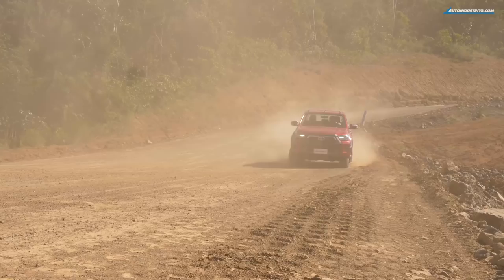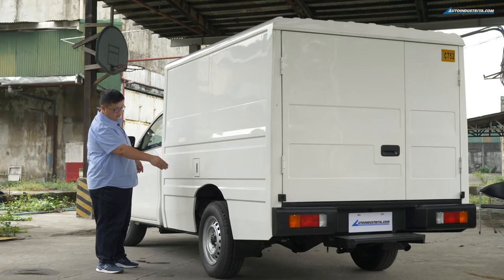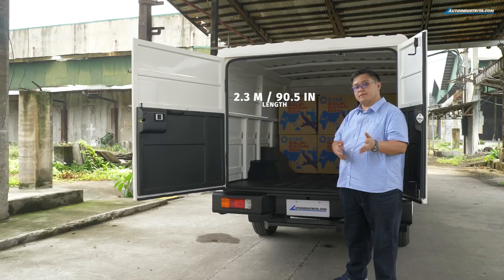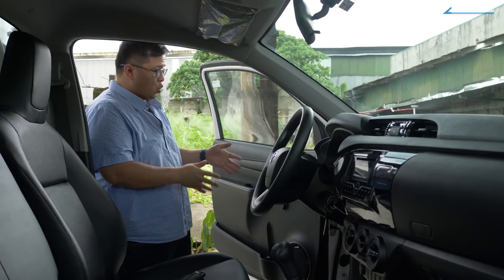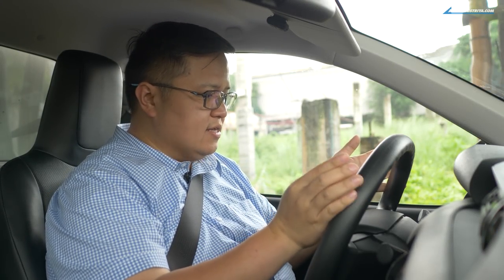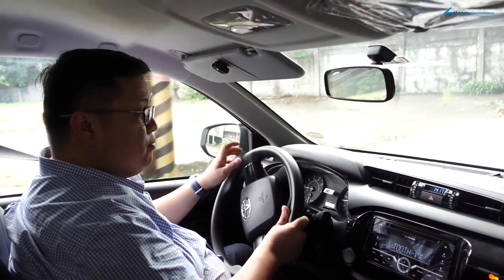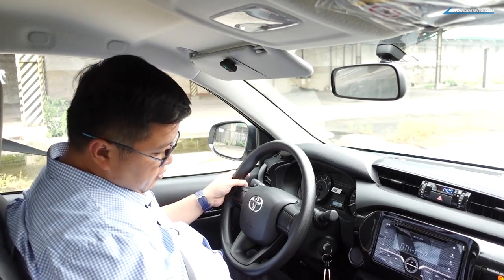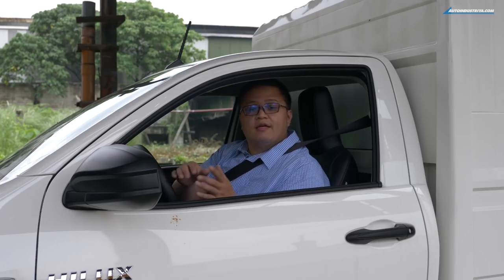2021 Toyota Hilux Cargo - LCV Review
If you need to put your business on wheels, the 2021 Toyota Hilux Cargo delivers. Vince is here to show you how.

0:00 - Intro
0:29 - What is the Hilux Cargo?
2:07 - The box
4:00 - Under the hood
5:06 - From the driver's seat
7:32 - Driving impressions
11:35 - A closer look at the box
12:05 - The verdict